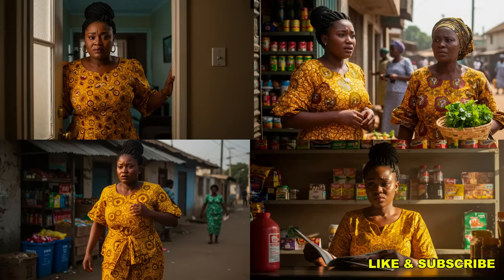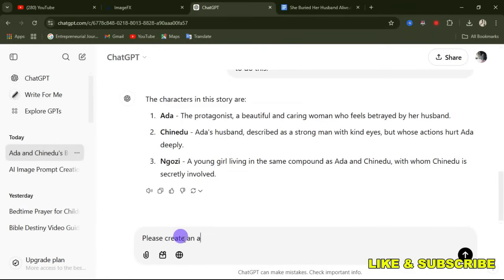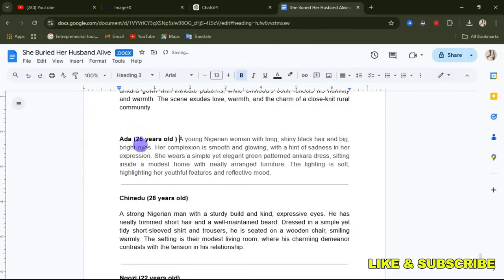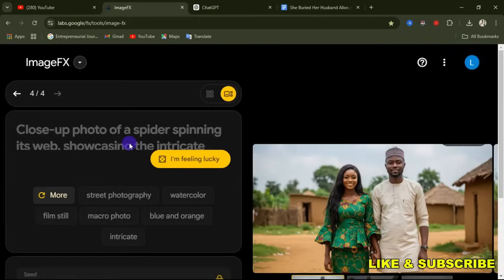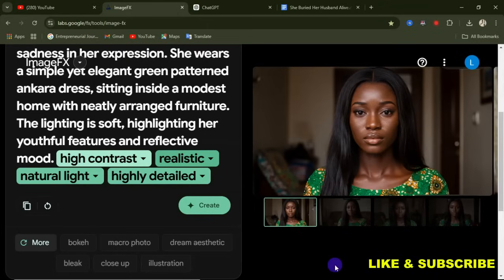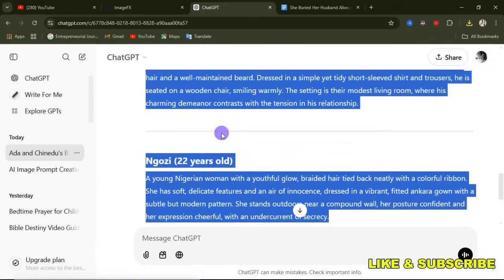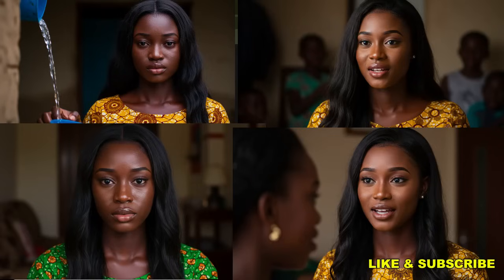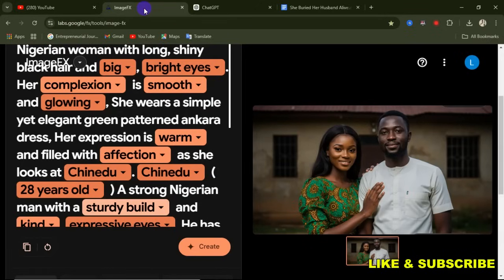Create Consistent Characters for FREE – No MidJourney, DALL-E, or Leonardo!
Want to create consistent AI image characters for your stories, animations, or content without spending a fortune? In this video, I’ll show you how to design and maintain AI image character consistency using free tools and resources. Whether you're an artist, writer, or content creator, this tutorial will help you bring your Ai Image characters to life!

🎨 What You’ll Learn in This Video:
- The best free tools to create consistent AI image character.
- How to keep AI image character
Say goodbye to messy AI image character designs and start building a world your audience will remember!